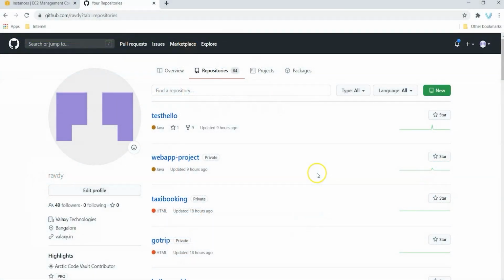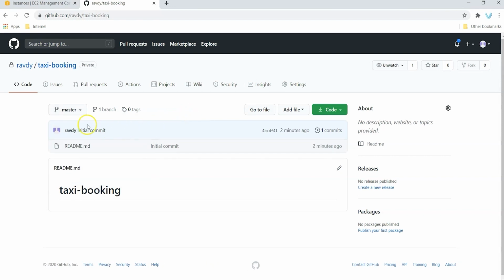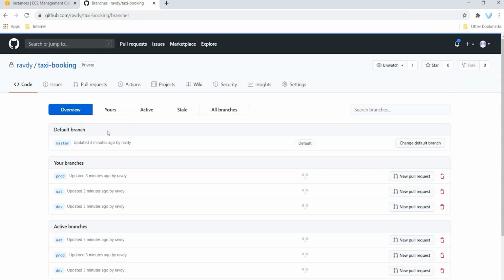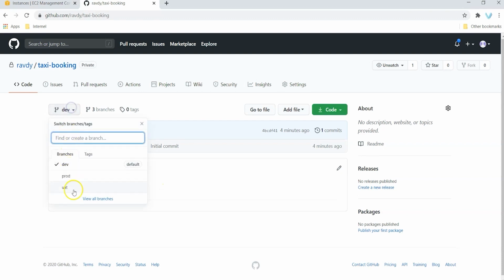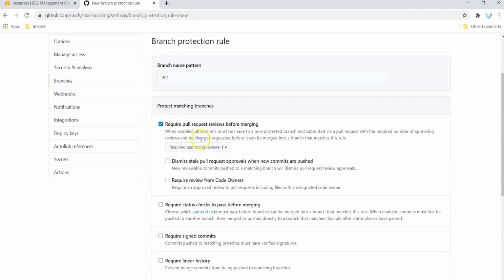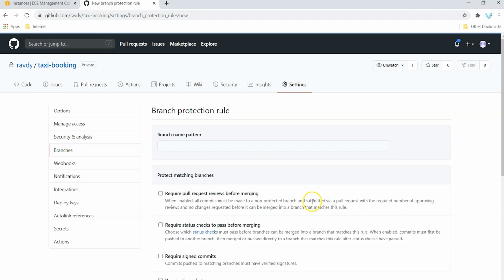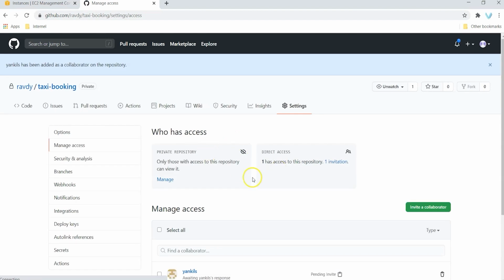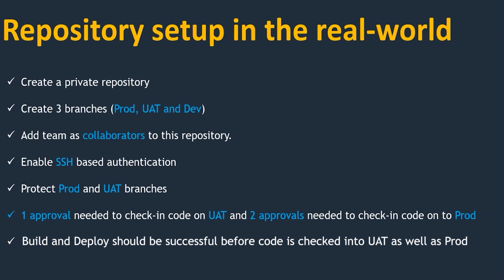Complete DevOps Course for Beginners | Learn CI/CD, Automation, and Infrastructure as Code - 51